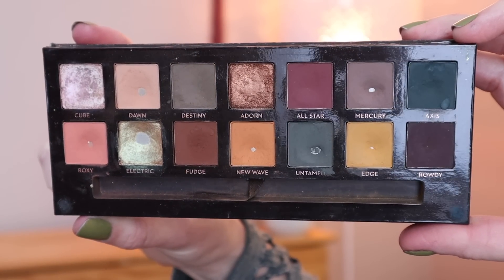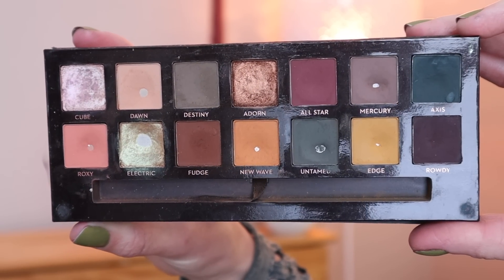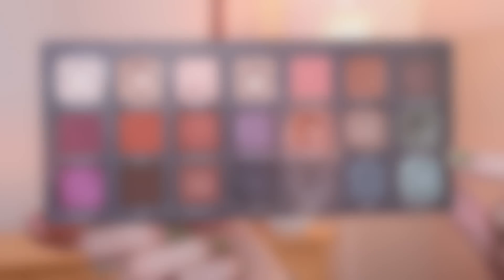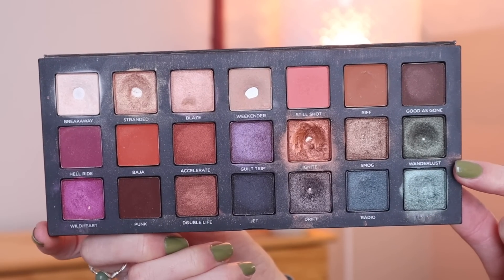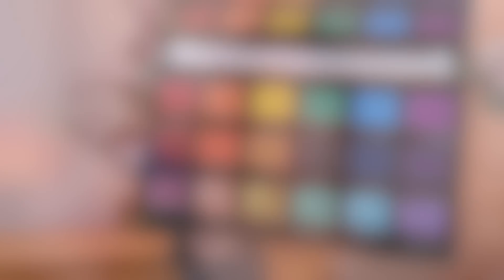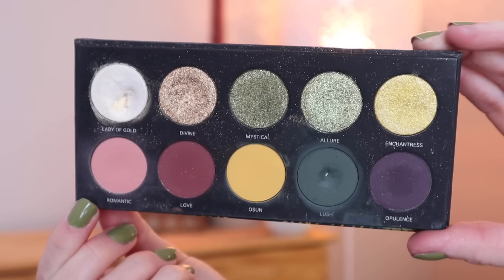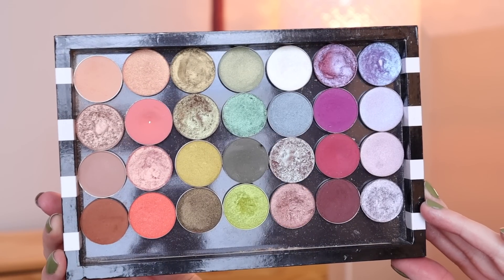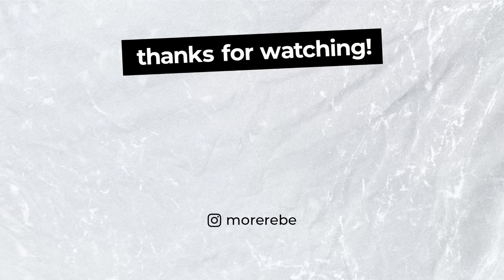Eyeshadows I've Hit Pan On 2022 | Every Single & Palette In My Collection with PANS!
I love seeing loved on and enjoyed makeup in general, but there is something just so satisfying about a eyeshadow with pan! Today I’m rounding up ALL the eyeshadows in my collection to share them with you & it’s A LOT! So grab a snack or a drink & let’s dive into all these pans together!

💄 Products Mentioned:
ABH Norvina Vol 1 Palette
Anastasia Beverly Hills Modern Renaissance Palette
Anastasia Beverly Hills Subculture Palette (discontinued)
Colourpop Birthday Cake Super Shock Shadow (limited edition)
Colourpop La La Super Shock Shadow (discontinued - I didn't realize this so I'm slightly mourning now)
Colourpop Pretty Much Palette (limited edition)
Colourpop Telepathy Super Shock Shadow (discontinued)
Colourpop Wait For It Pressed Powder Shadow (discontinued)
Colourpop x Kathleen Lights Dream St Palette (discontinued)
Colourpop Yes Please Palette (discontinued!)
ELF x JKissa To The Rescue Palette (limited edition)
Fenty Galaxy Palette (limited edition)
Juvia's Place The Magic Mini Palette
Juvia's Place The Zulu Palette Palette
Melt Cosmetics Gemini Palette
Melt Cosmetics Smoke Sessions Palette
Nabla Soul Blooming Palette (very oh so sadly discontinued)
Sleek Makeup Storm Palette (discontinued)
Urban Decay Born to Run Palette (discontinued)

💅 What I'm Wearing:
~Eyes~
ELF Beautifully Bare Eyeshadow in Nude Linen (discontinued)
Natasha Denona Metropolis Palette: Royal, Queen
Juvia's Place The Zulu Palette: Shade #8

~Lips~
Colourpop Blur Lux Lipstick in Lucky Strike
Bite Beauty French Press Lipgloss in Flat White (discontinued)

→ $5 OFF $25 Colourpop with code REBE5 & * to shop

Any items/links marked with * are an affiliate link FTC Disclosure: This post or video contains affiliate links, which means I may receive a commission for purchases made through my links -  if you purchase through one of the product links, I may receive a small commission. Thank you for the support!